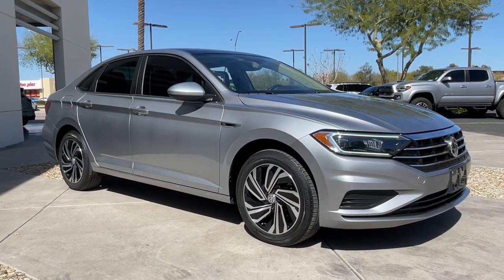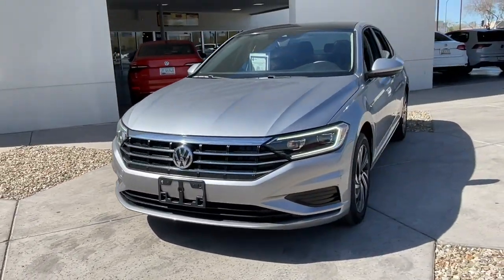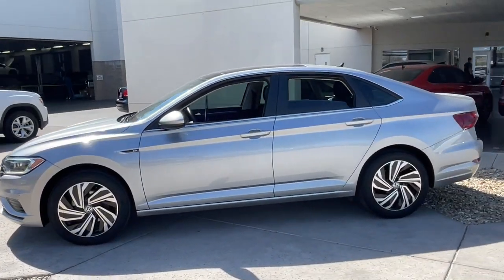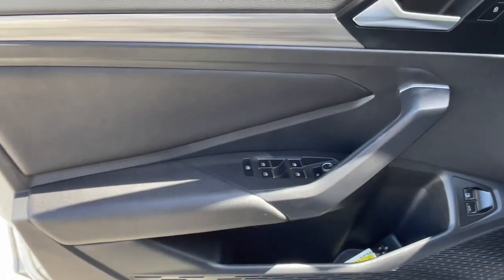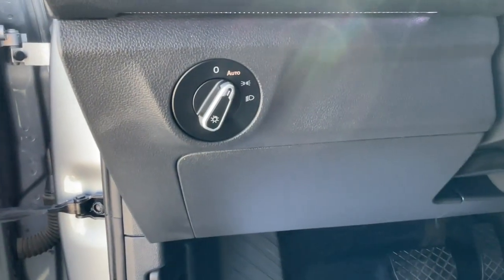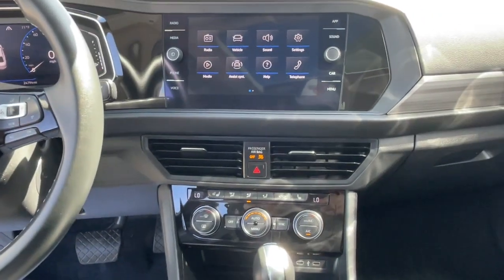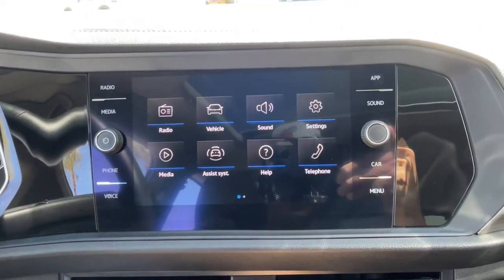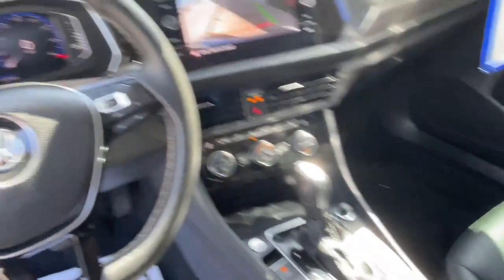2021 Volkswagen Jetta Mesa, Gilbert, Chandler, Tempe, Queen Creek, AZ 23969A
Platinum Gray Metallic Used 2021 Volkswagen Jetta SEL available in Mesa, Arizona at Berge Mazda Volkswagen. Servicing the Gilbert, Chandler, Tempe, Queen Creek, AZ area.

CARFAX One-Owner. Certified. Gray 2021 Volkswagen Jetta SEL FWDbr8-Speed Automatic 1.4L TSI **TINTED WINDOWS** **CUSTOM WHEELS**.brbrOur Family To Yours With Only The Best Hand Picked Pre-Owned Vehicles For Sale At The Best Prices!brbrServing The Valley For Over 40 Years!brbrRecent Arrival! 29/39 City/Highway MPGbrbrVolkswagen Certified Pre-Owned Details:brbr  * 100+ Point Inspectionbr  * Vehicle Historybr  * Roadside Assistancebr  * Warranty Deductible: $50br  * Model Year 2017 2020 and Newer Vehicles: 2-Year or 24000-Mile (whichever occurs first) Comprehensive Limited Warranty. Model Year 2018 and 2019 Vehicles: 1-Year or 12000-Mile (whichever comes first) Comprehensive Limited Warranty. 2 Years of 24-Hour Roadside Assistance Three Months of SiriusXM Platinum Plan Trial Subscription.